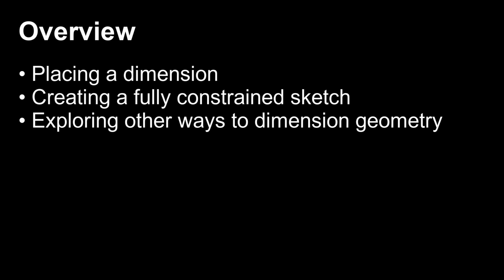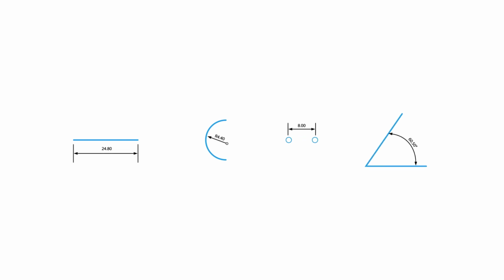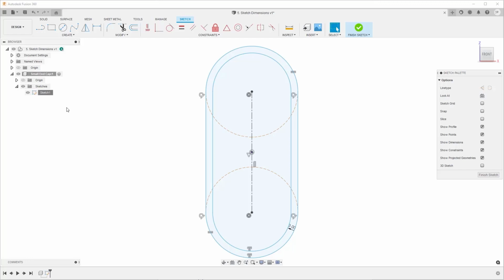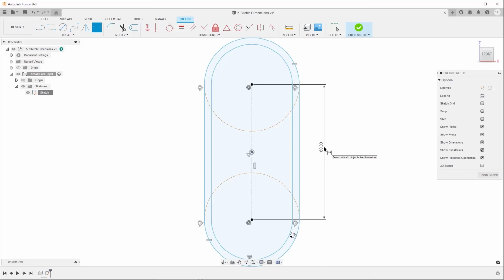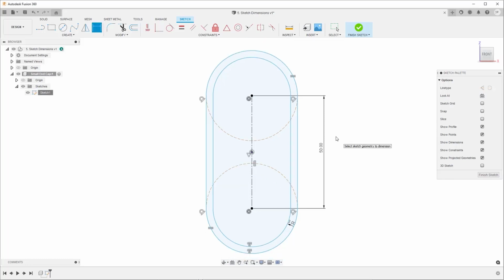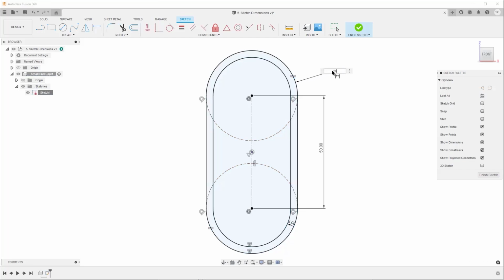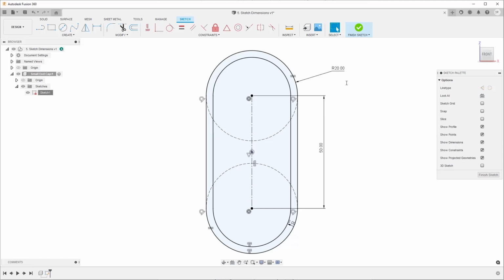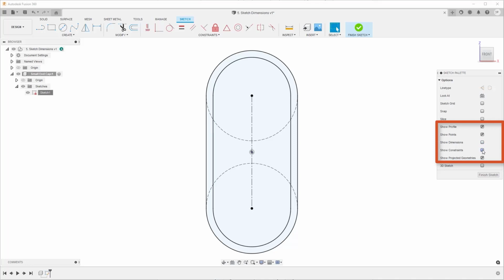Sketch basics (Video #5) - Dimension sketch geometry